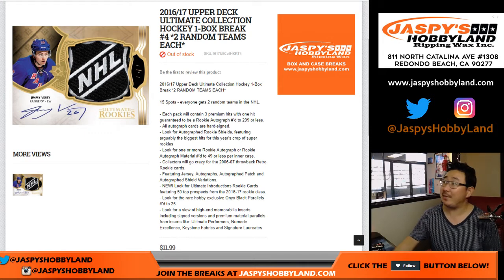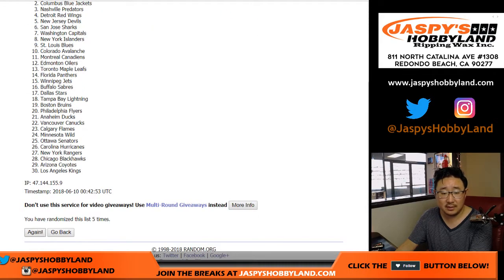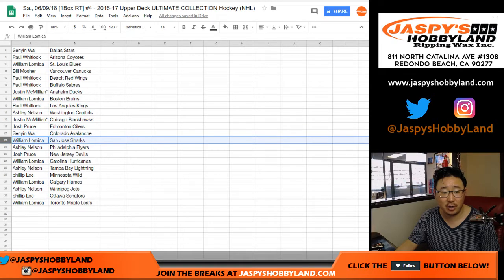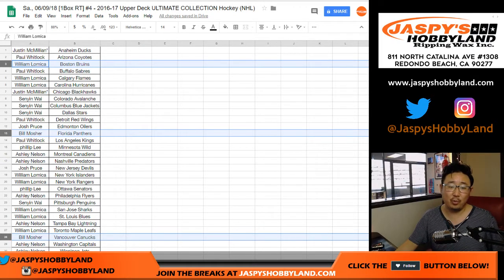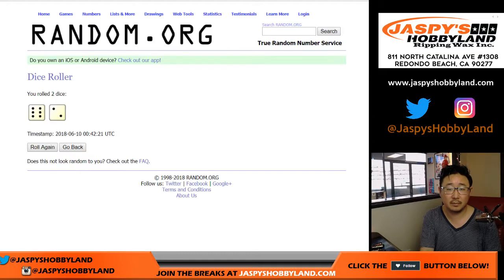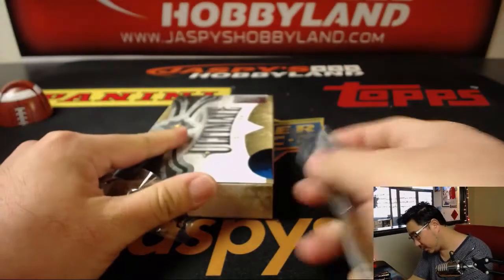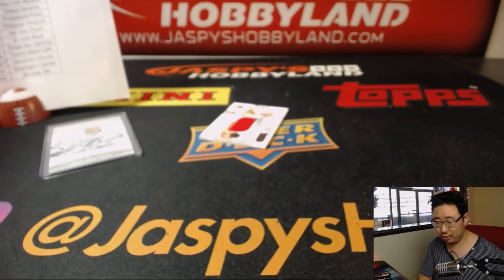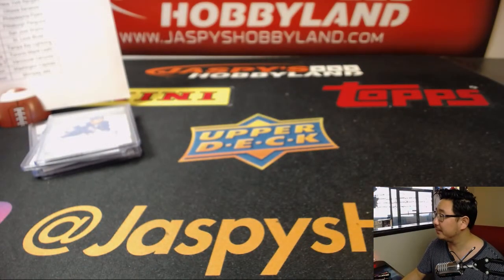Sa., 06/09/18 [1Box RT] #4 - 2016-17 Upper Deck ULTIMATE COLLECTION Hockey (NHL)